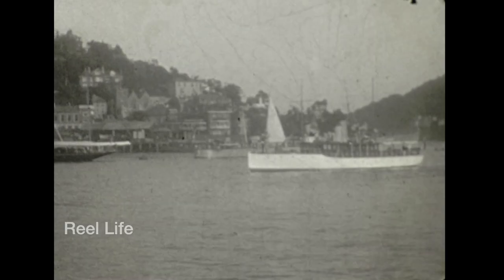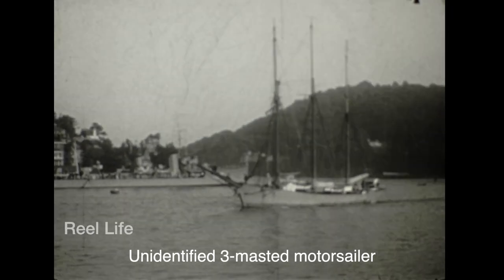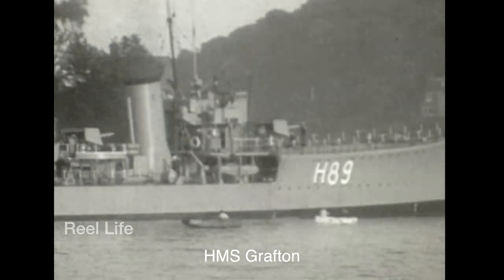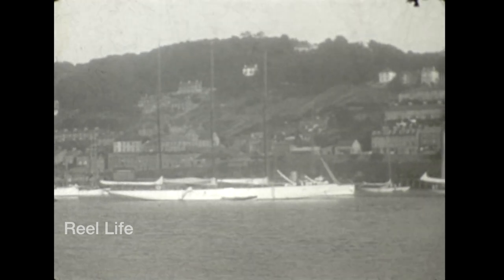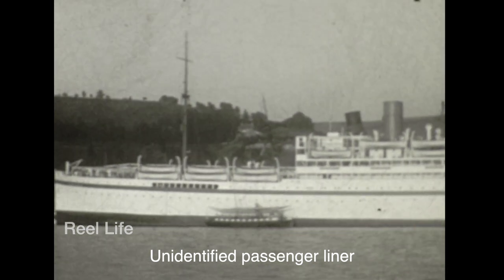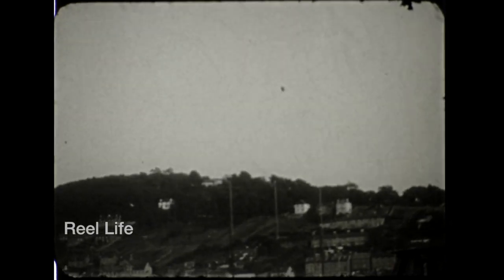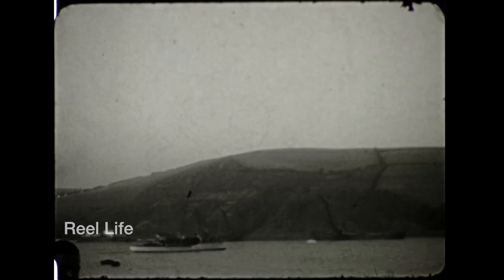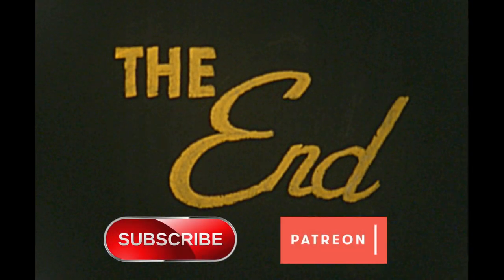1930/32 footage of HMS Tintagel in Dartmouth on the River Dart, UK ***update see below***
***Update & Correction***
Mistakenly identified as 1940 rare footage of HMS Grafton in harbour somewhere in UK
Now - 1930/32 footage of HMS Tintagel in Dartmouth on the River Dart

H.M.S. Tintagel was one of sixty-seven "S" class destroyers built for the Royal Navy as the Great War was ending. HMS Tintagel was re-commissioned at the Nore on 15 October, 1919. She was reduced to Reserve at the Nore on 25 February, 1922. The destroyer was paid off into Maintenance Reserve at Rosyth on 30 March, 1928. She commissioned at Rosyth on 2 February, 1929. HMS Tintagel (G51) pennant changed to (H89) prior to 1932. Appears to have been decommissioned around 1932. Therefore this footage has to be pre-1932. The location is confirmed as Dartmouth on the Dart estuary, looking towards Kingswear. The pre-1932 date makes more sense as there is no military activity in this footage which would seem odd given the mistaken 1940 war date. The pre-1932 date correlates with a second film dated 1930 (episode 9) acquired together.

Thank you to Tom Badger for the correct information and Michael Denham for the location identification.

Reel Life episode 13